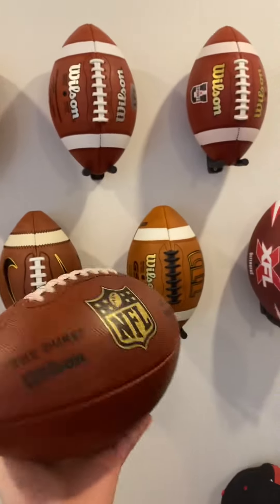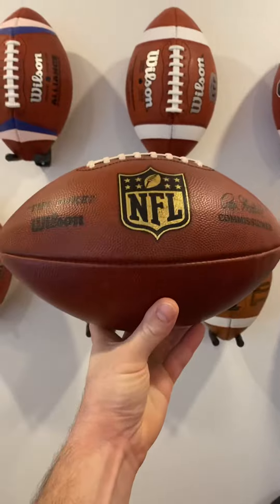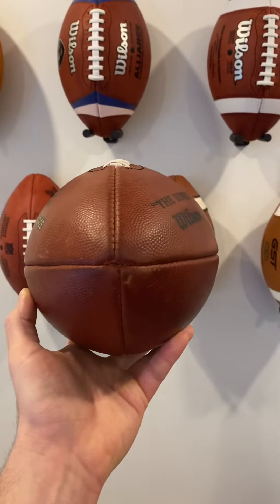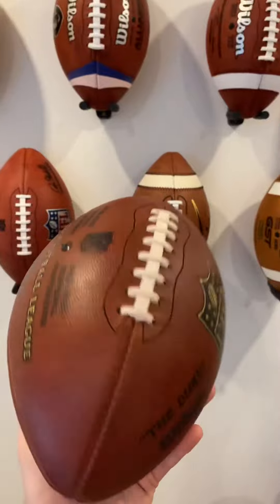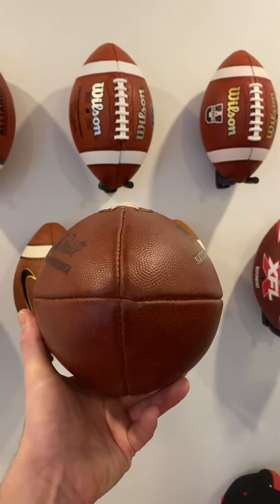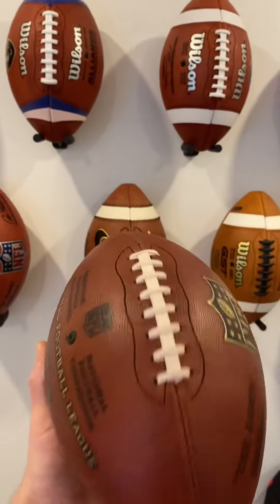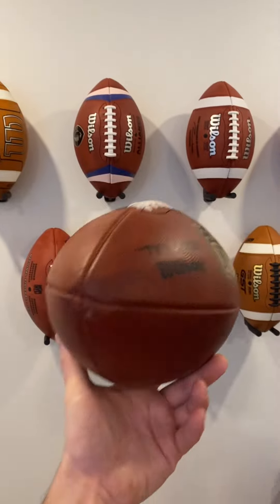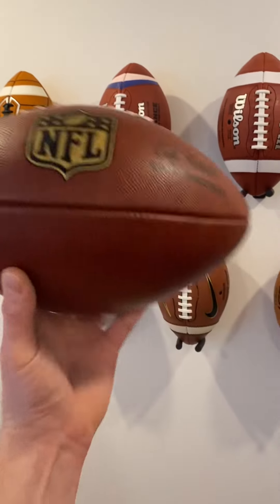NFL Wilson Duke Review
This is the official NFL wilson duke. Tune in every week for a review on an official leather football review. Thanks and see you soon